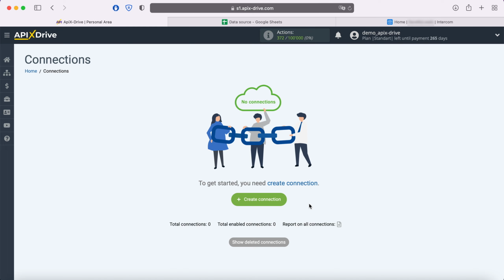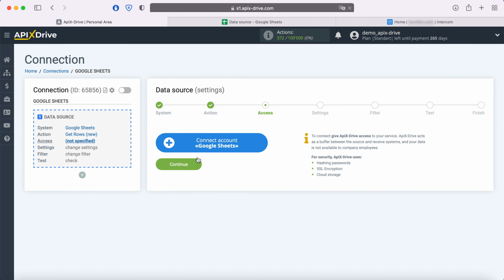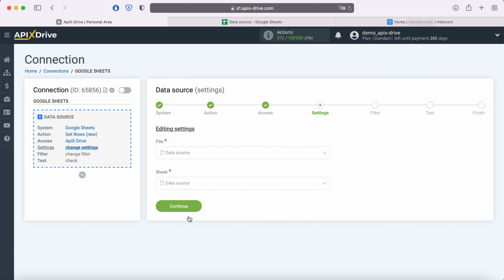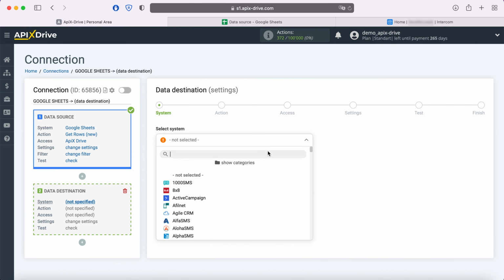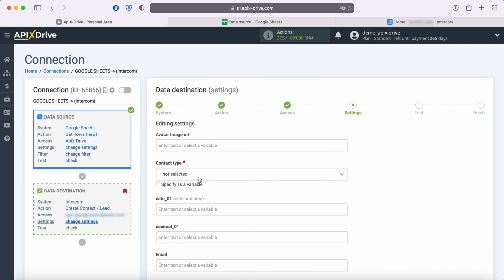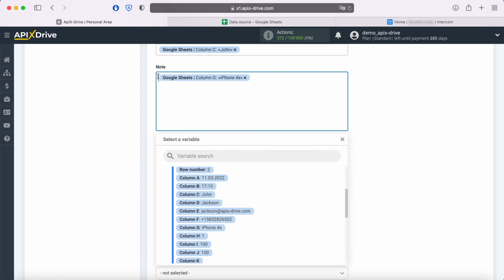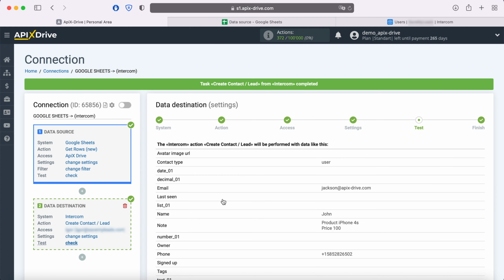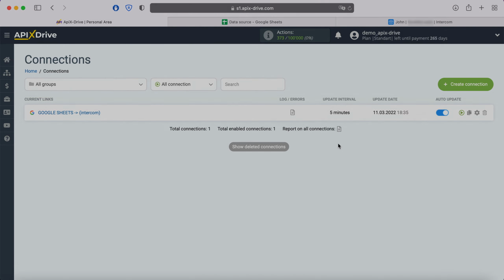Google Sheets and Intercom Integration | How to Get new row from Google Sheets to Intercom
How to Get new row from Google Sheets to Intercom? Integrate Google Sheets and Intercom whith ApiX-Drive

In this video tutorial, we will learn:
✓ How to connect Google Sheets and Intercom
✓ How to add user from Google Sheets to Intercom

【Video Navigation】
0:00 - Introduction
0:34 - Setting up Google Sheets as a Data Source
2:06 - Setting up Intercom as a Data Receiver
4:24 - Setting up auto-update

➤  Steps to connect Google Sheets and Intercom
1. Link your Google Sheets and Intercom account with ApiX-Drive
2. Select Google Sheets as your data source App and 'Get new row' as your action
3. Select Intercom as your data receiver App and 'add user' as your action
4. Map Google Sheets fields to relevant fields in Intercom
5. Turn your integration on auto update.